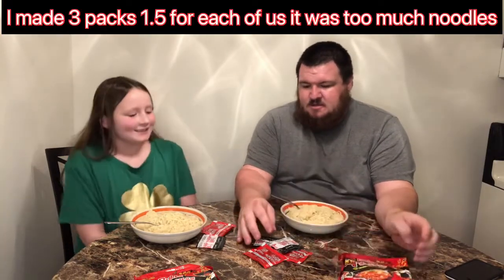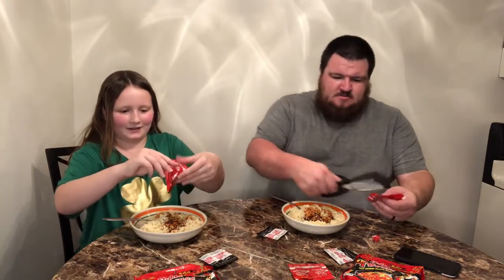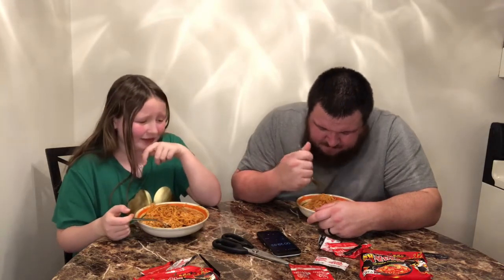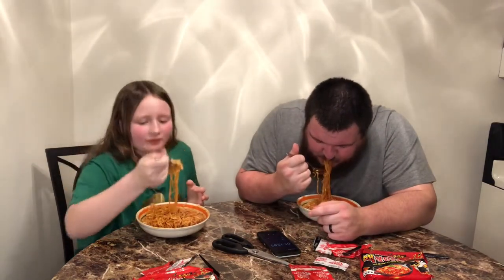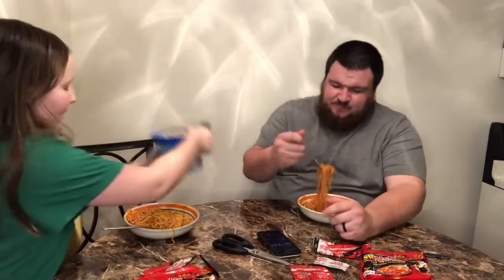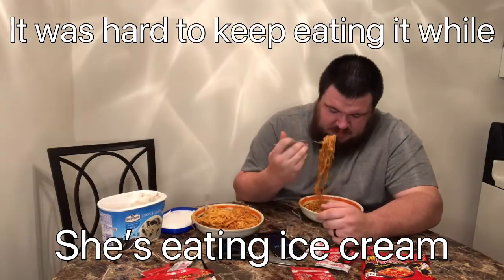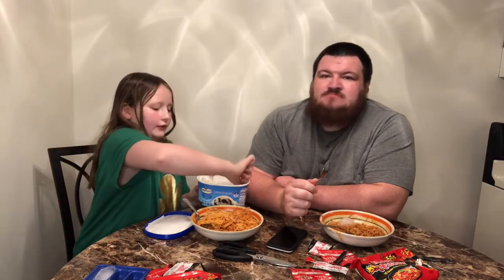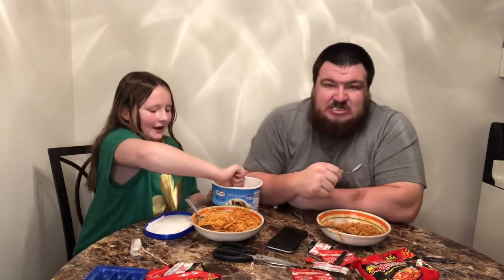EXTREME NUCLEAR X2 NOODLES 🔥🔥🔥🔥!!!!!!!!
Yo YouTube back at it with a spicy noodles challenge with my daughter.